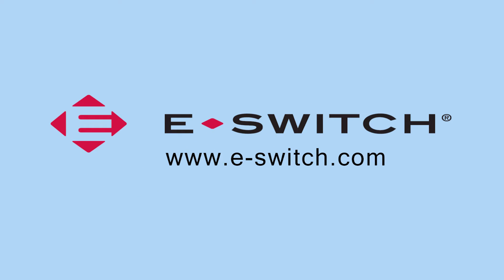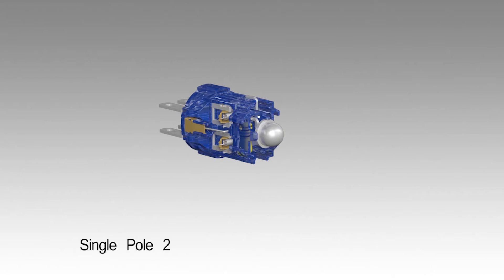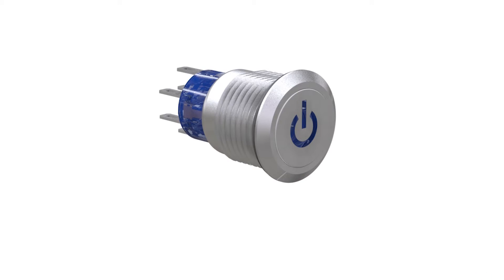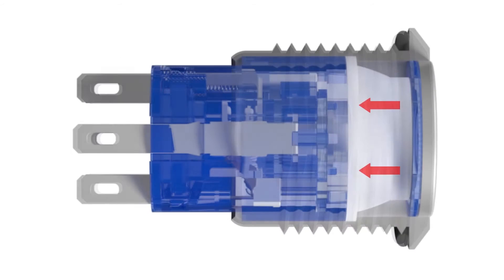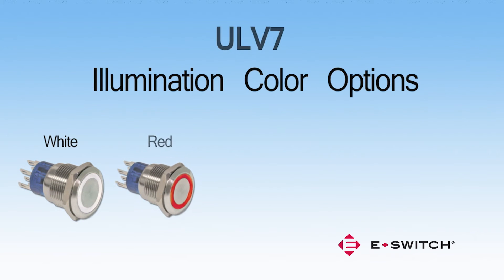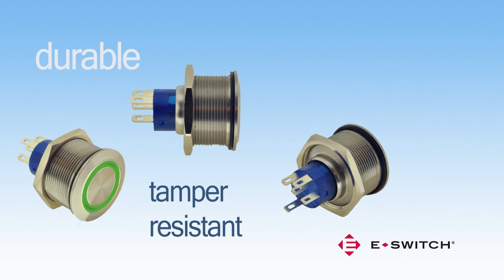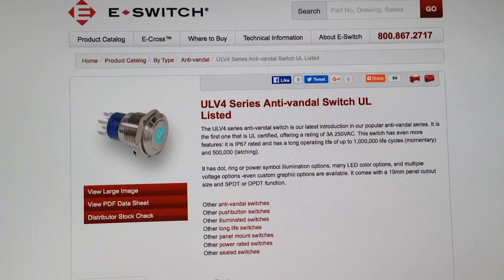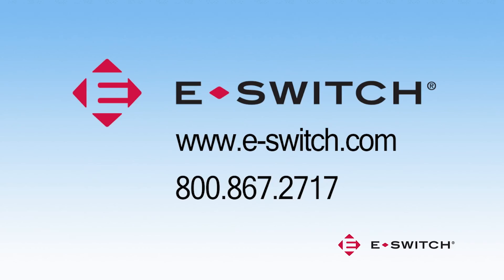Getting to Know the E-Switch ULV Series Anti-vandal Pushbutton Switches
E-Switch presents training on its ULV Series switches - IP67 rated, UL Certified with anti-vandal, tamper resistant construction. The series includes the ULV4 (19mm), ULV7 (22mm) and ULV8 (25mm).